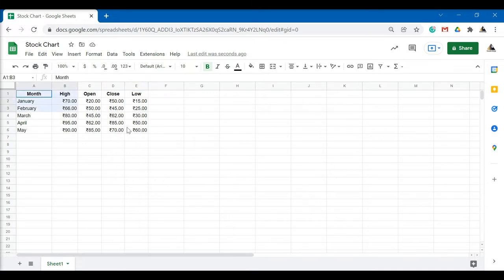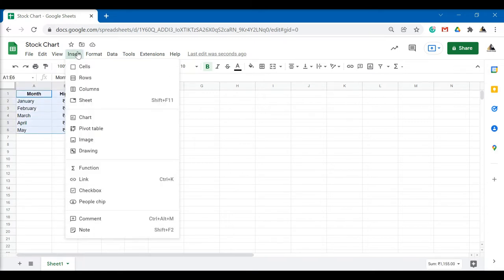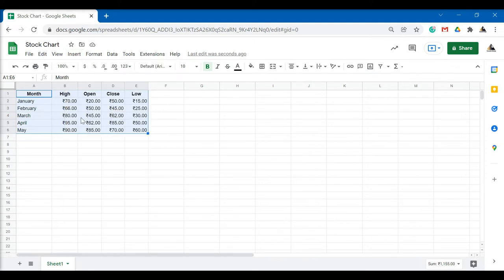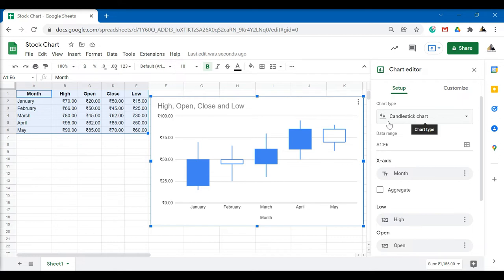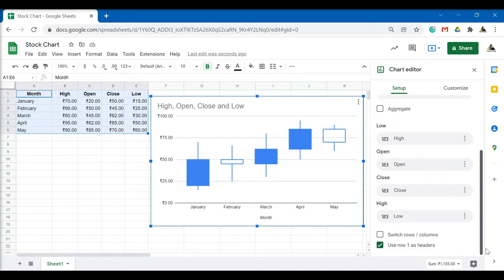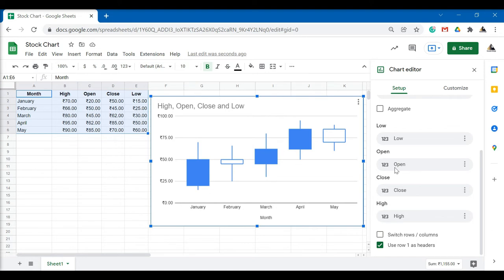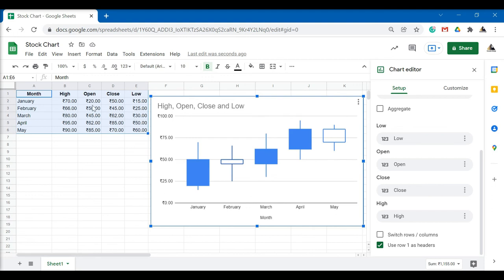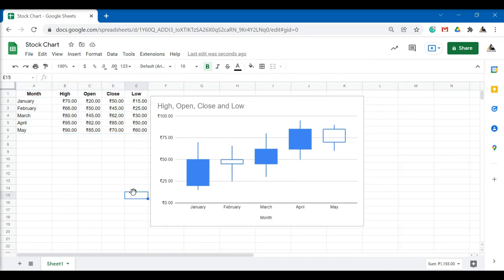Simple Candlestick Charts - Google Sheets